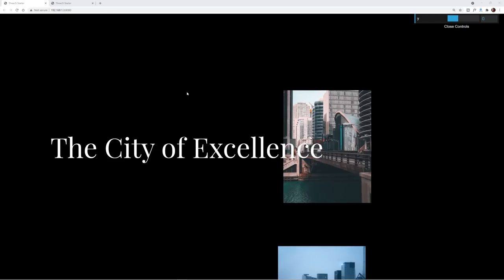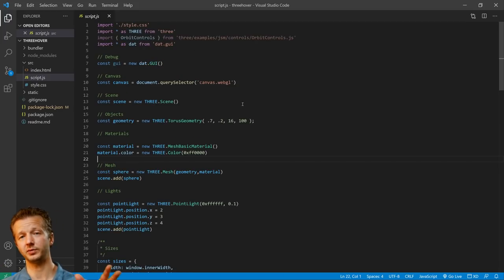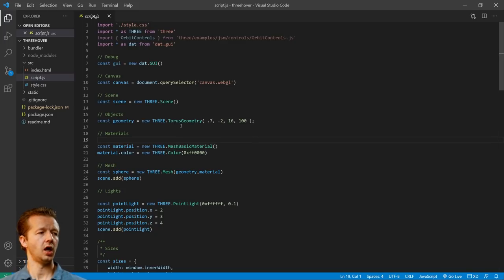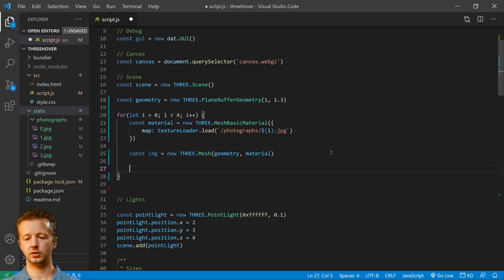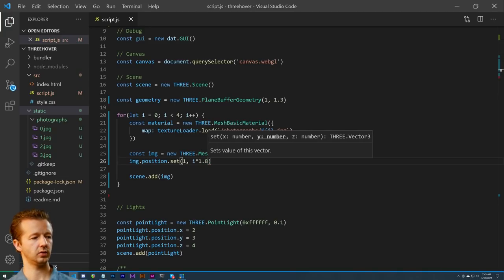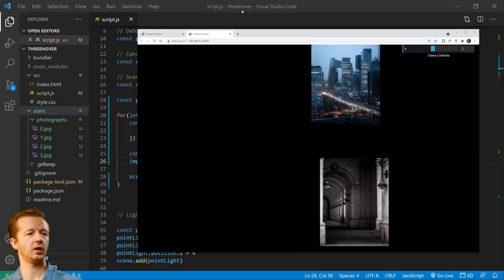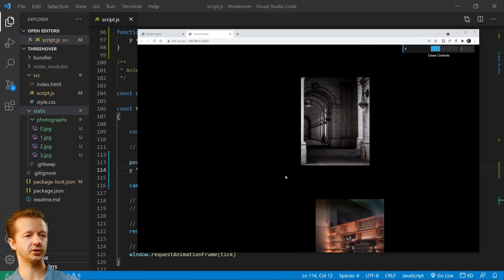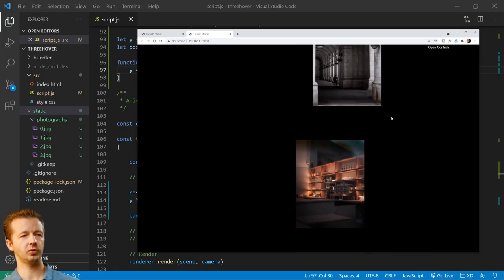Creating Smooth Scroll & Raycasting with ThreeJS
-- Today, we're stepping right back into Three.js to learn some new techniques that are quite popular. These techniques are learning how to create a smooth scroll within Three.js, along with being able to interact with objects, such as hovers/clicks, etc.. with the Three.js raycaster.